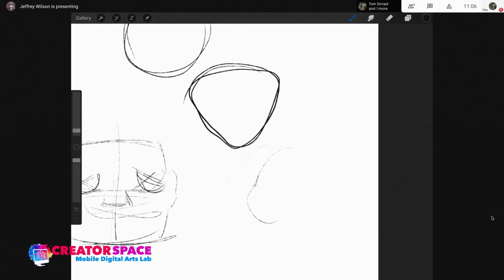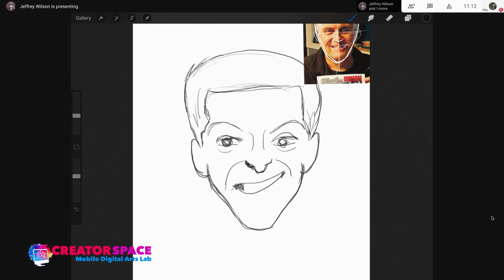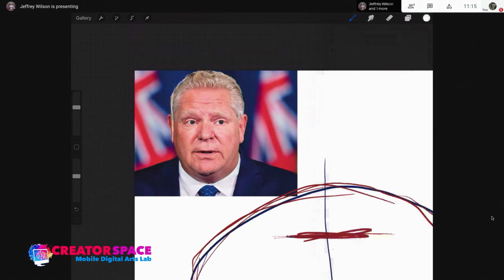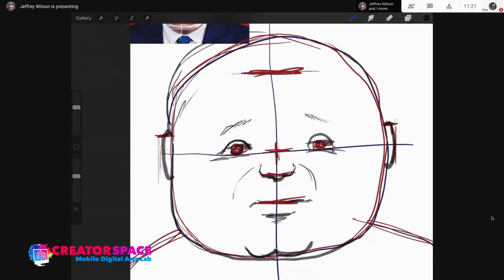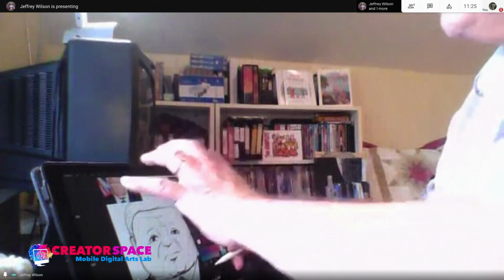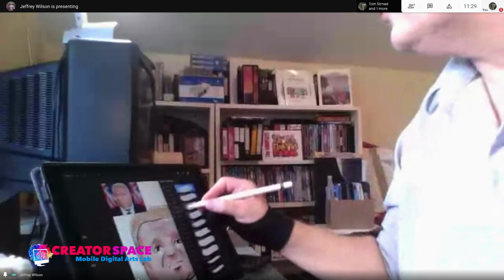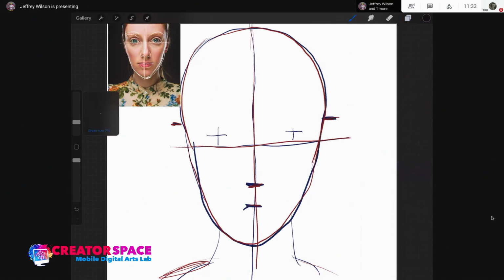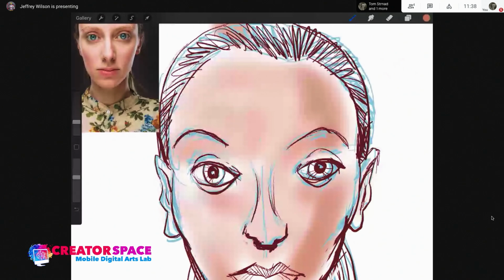Digital Cartooning: Drawing Caricatures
Join animator and cartoonist Jeff Wilson as he explains the concepts and techniques behind drawing caricatures and creating cartoon versions of people.